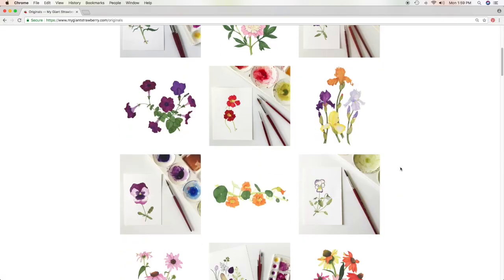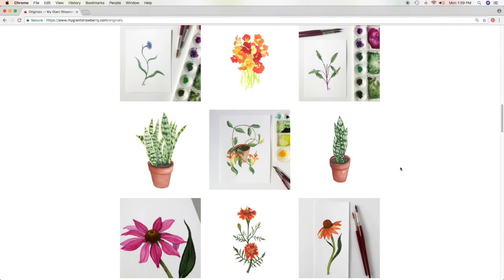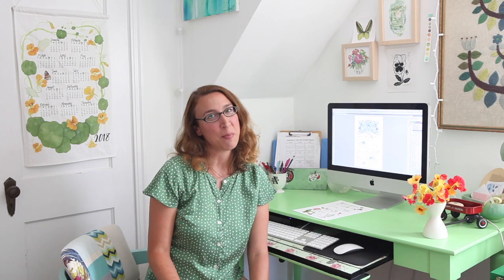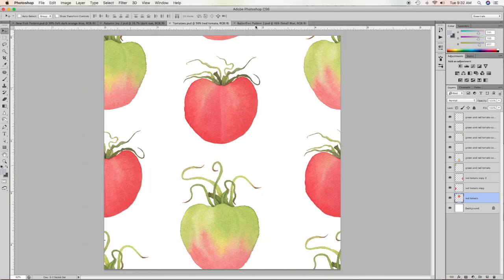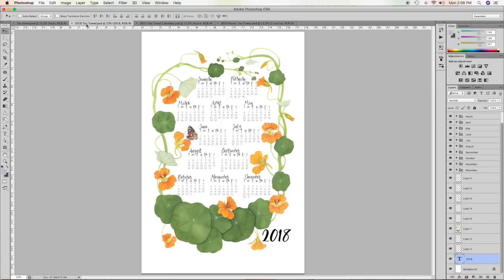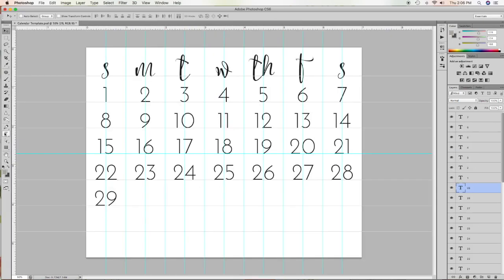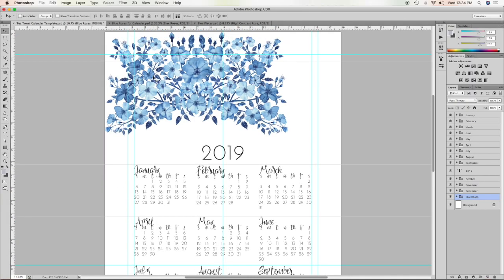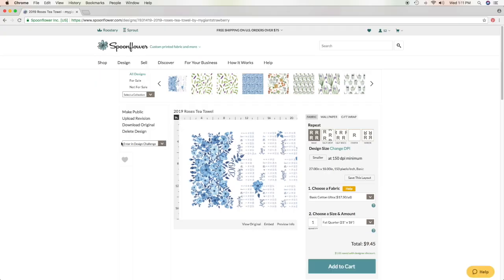Create Tea Towel Calendars with Your Art in Photoshop a Skillshare Class with Anne Butera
Tea towel calendars designed with your own art make wonderful gifts for friends and family. If you sell products or art, they also additions to your shop.

In this class I'll show you how to design a calendar with your art that you can use to create fabric tea towels (or print on paper if that's your preference).

We'll create templates for each possible month arrangement that you can use again and again for any year and any type of calendar. Then I'll show you how to make a simple calendar design using those templates and give you suggestions of different layouts to help inspire you in your own designs.

Finally, I'll show how to upload your design to Spoonflower, the company I use to print my fabric and tea towels and how to enter your design in their annual Tea Towel Calendar Design Contest.